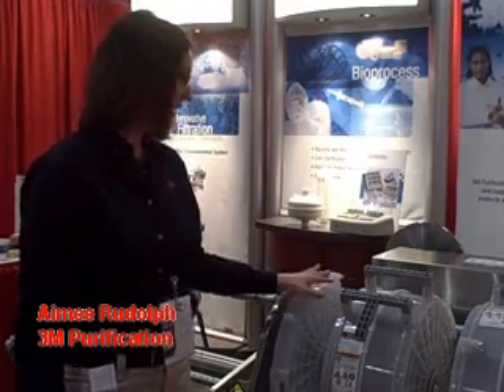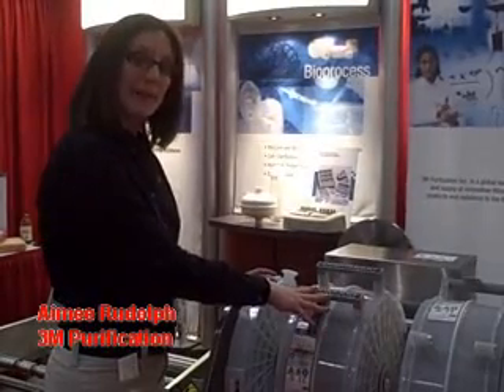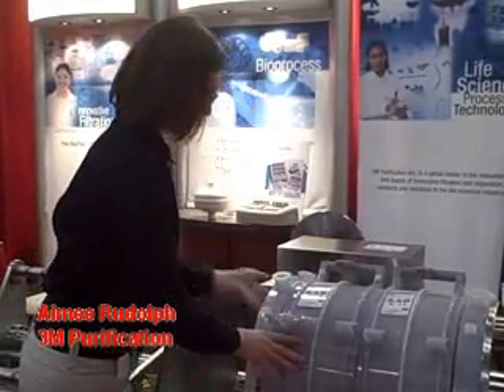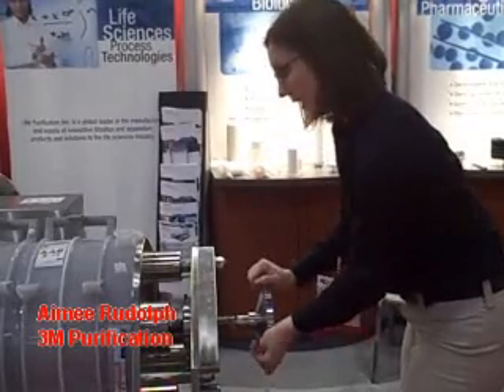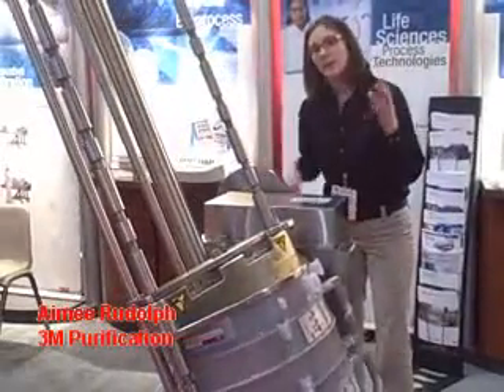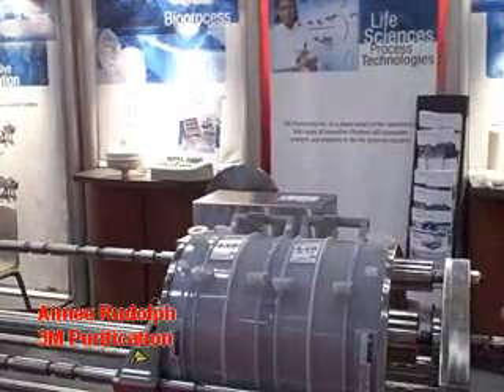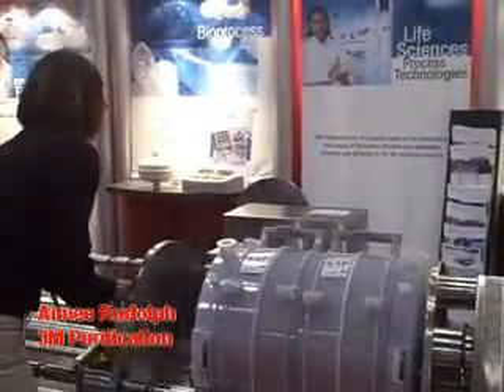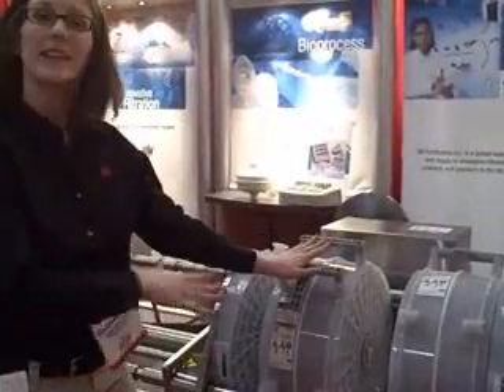3M Purification Demonstration Of Zeta Plus™ Encapsulated System At INTERPHEX 2011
3M's Aimee Rudolph demonatrated how to use the Zeta Plus™ Encapsulated System at INTERPHEX 2011.

The 3M Zeta Plus™ Encapsulated System is a disposable depth filtration system designed for the bioprocessing industry where upstream cell culture clarification or downstream impurity removal is required.